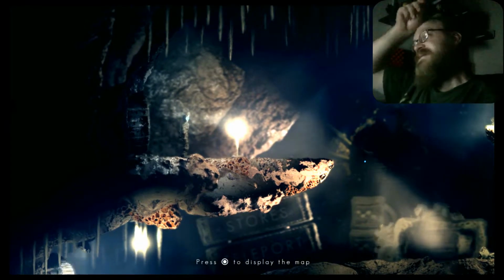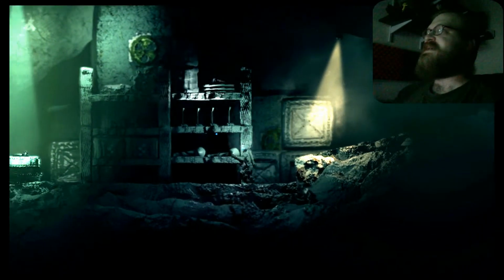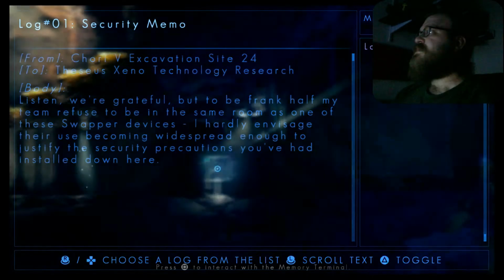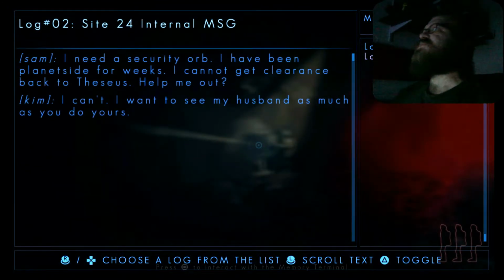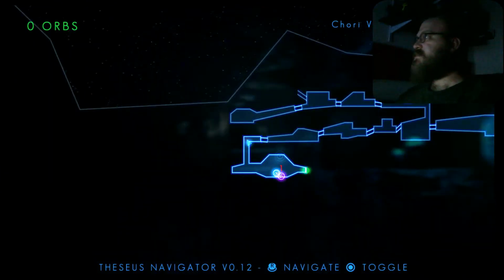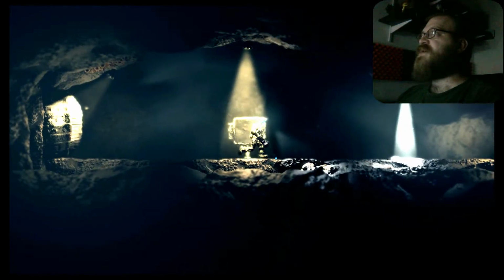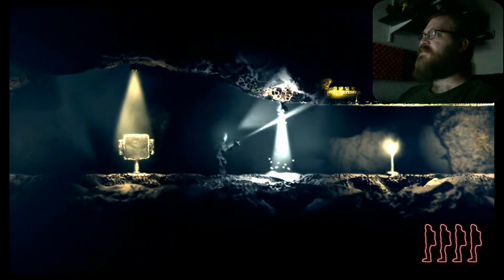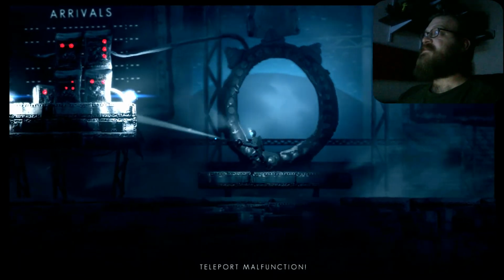EVERYBODY DO THE SWAP! // The Swapper // Episode 1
Or hero begins this tale by being forcibly ejected from the space station. The mystery only deepens from there.